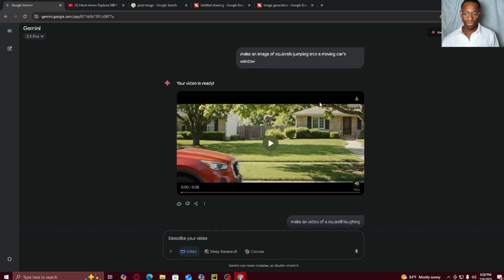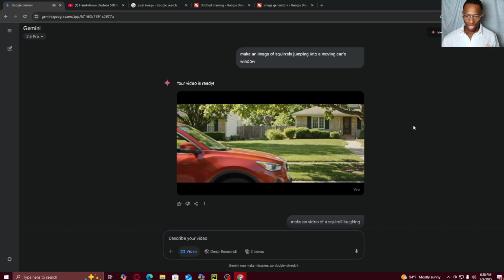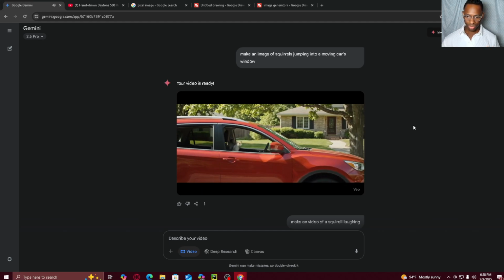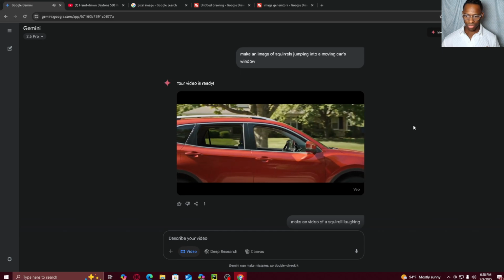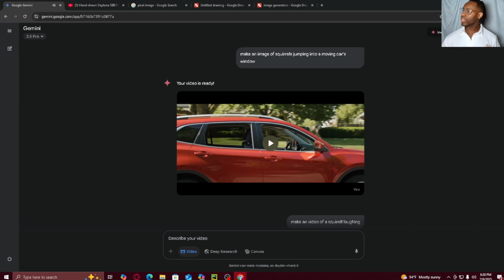How AI Video Generation Models Work | Best AI Course Video 20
I explain in a simple way how ai video generators work.